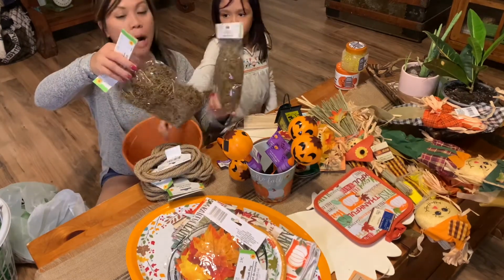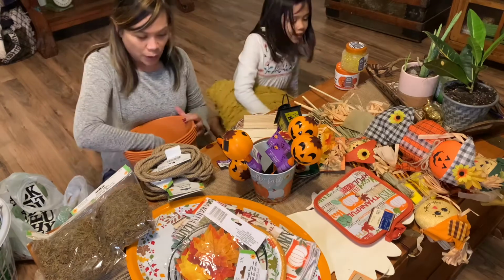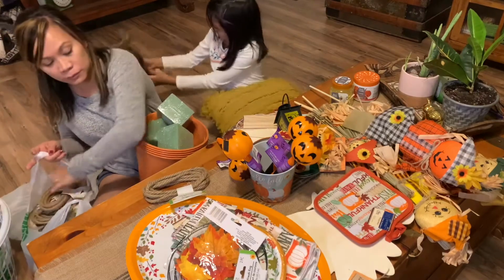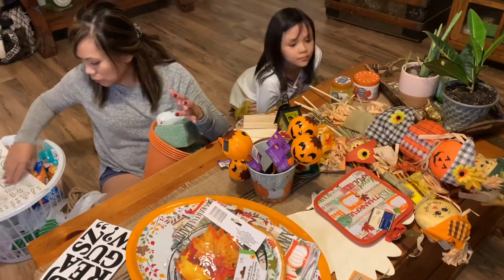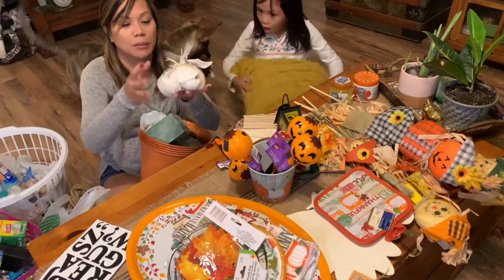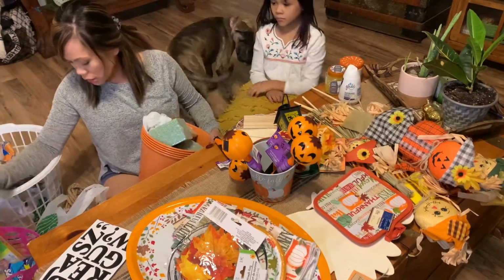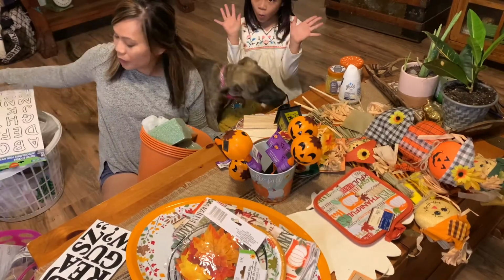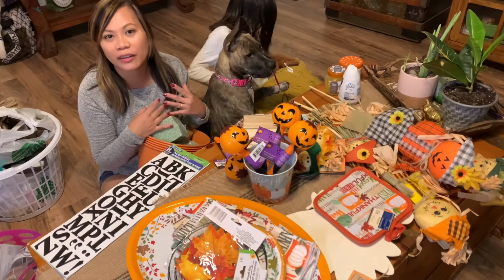Dollar Tree Haul | Fall | Halloween | $1 Decor | Our Dog Crashes our video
Dollar Tree haul | Halloween cheap decor | Fall Cheap decor | DIY

Hi Friends! We are excited to share with you our fall and Halloween haul that we got for only one dollar at the dollar tree.

We are going to have another video to show you how we put all these stuff together and decorate for Halloween and fall. We love the DIY stuff, we see a lot of videos out there that gave us a lot of options. Our DIY will be different as we try to make it as simple and easy and less work.

Instagram at a_dashofspices
Tiktok at theboilingpot